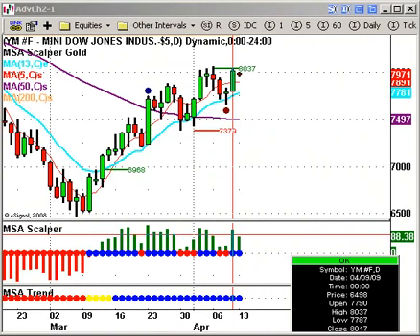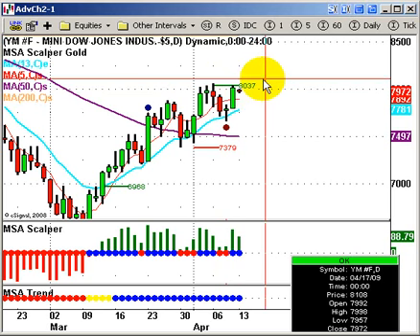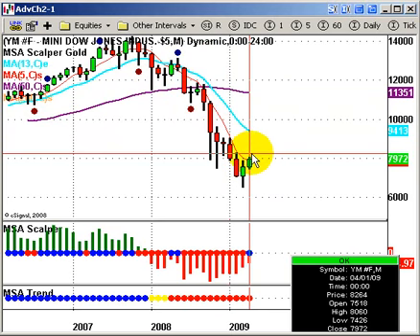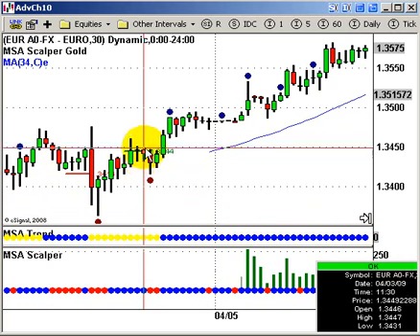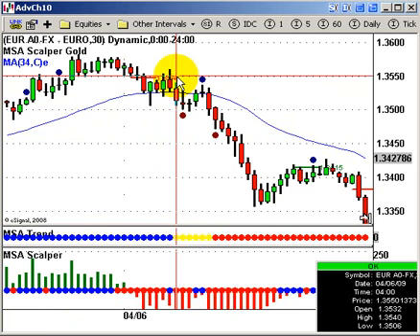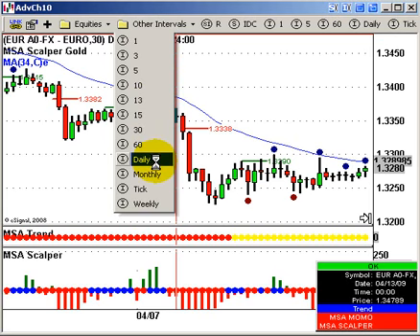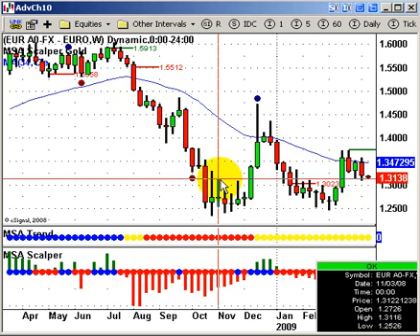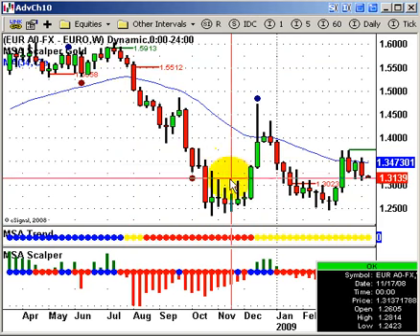Scalper's Gold 4 12 09 Forex Training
The Scalper's Gold trading system not only solves the problem of how to cut your losses short and let your winners run but it also does it for you. For Futures, Stocks and now Forex.